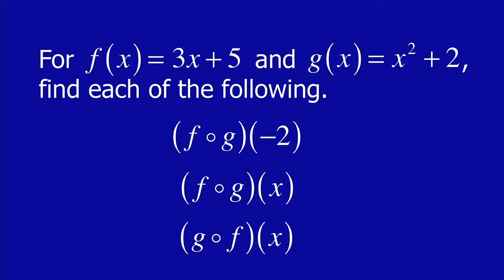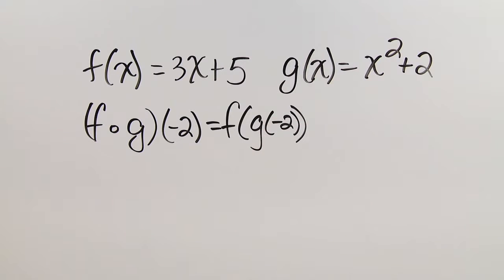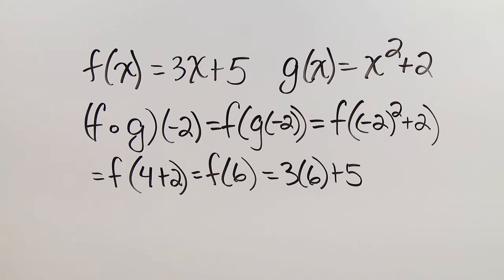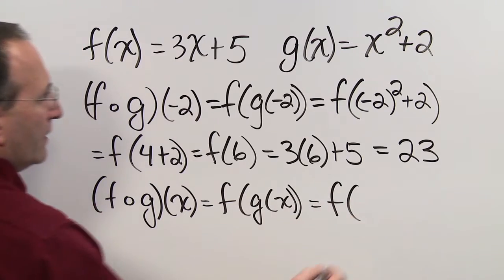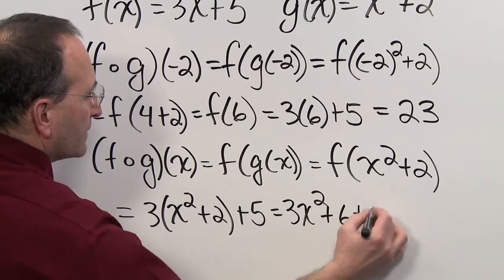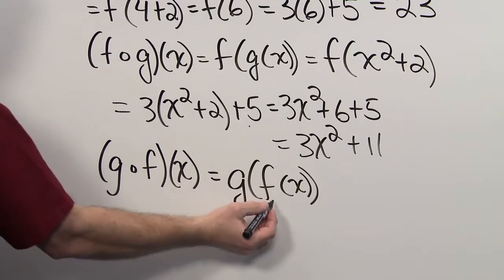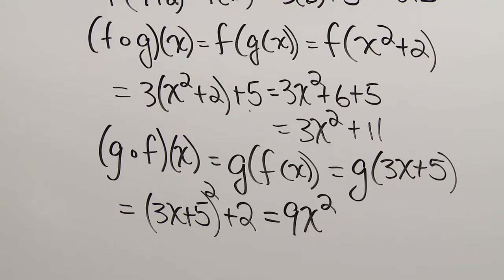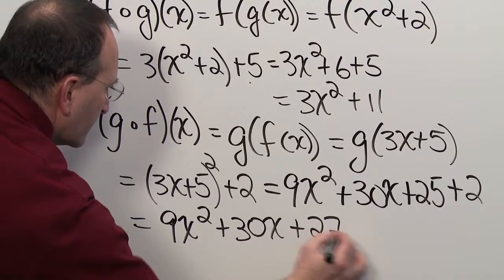Lial Introductory and Intermediate Algebra Chapter Test Prep: Ch. 12 Ex. 1